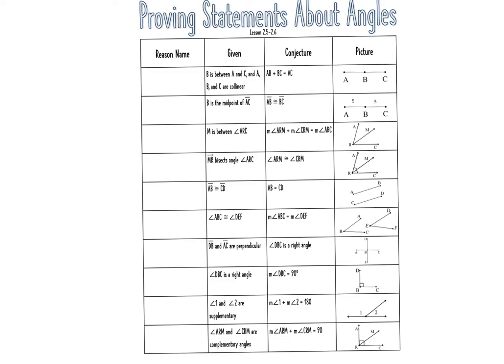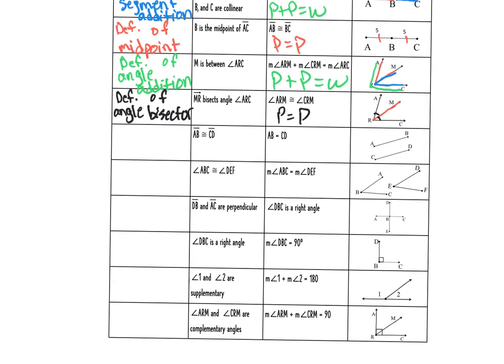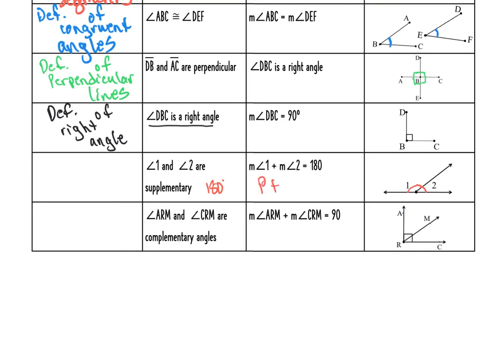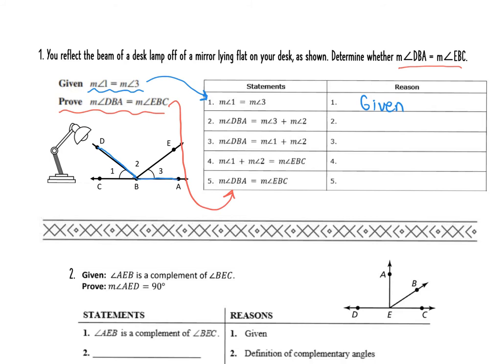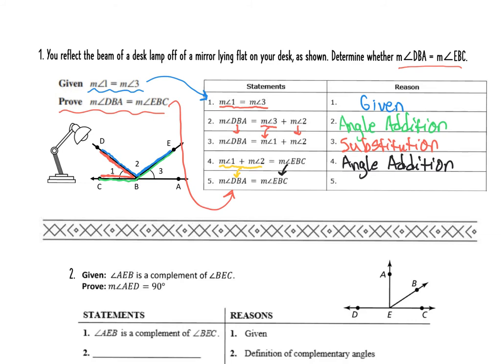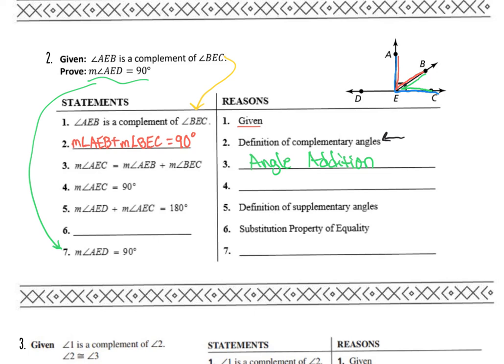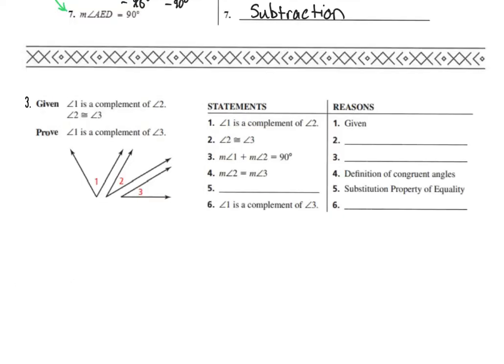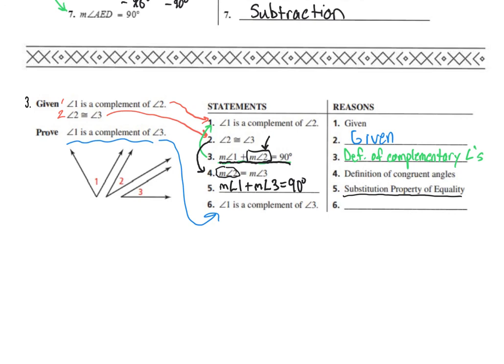Lesson 2.5-2.6: Angle Proofs